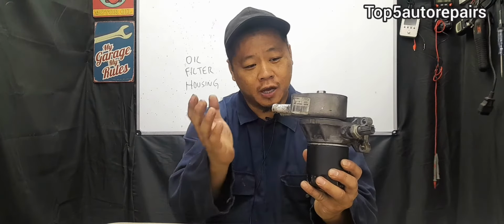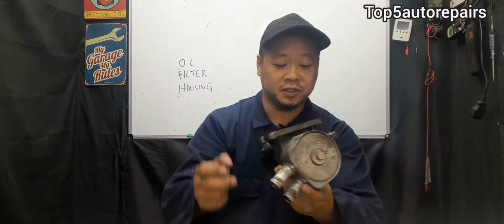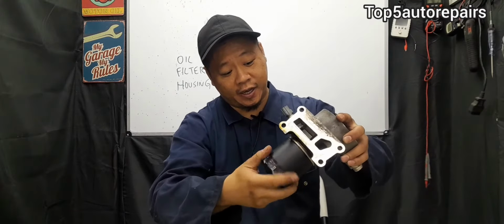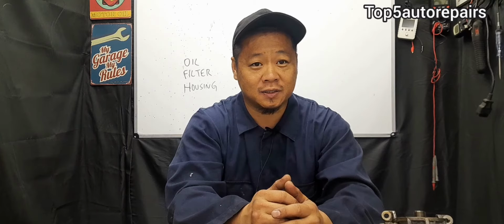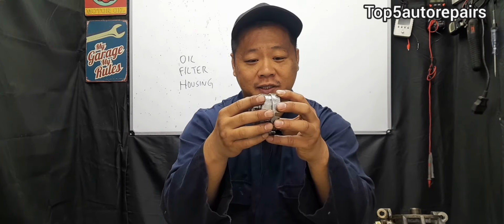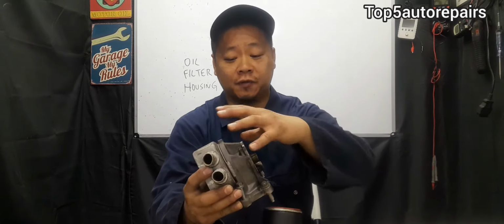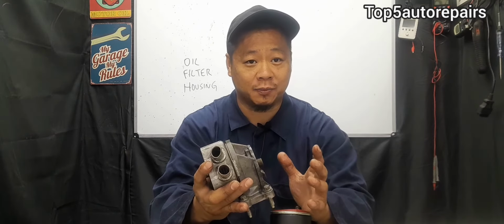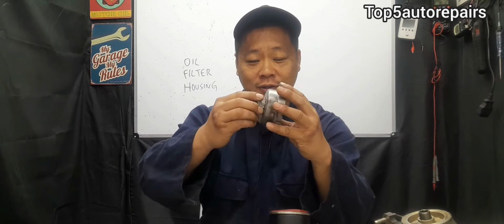OIL FILTER HOUSING PROBLEMS? LEAKS? STRIPPED? STUCK? DAMAGED?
In this video I address the common issues of oil filter housing problems. For example, cracks, oil leaks, stripped, stuck, damaged and so on.